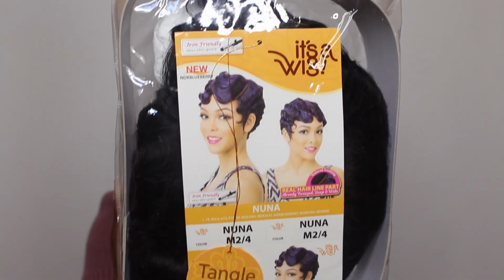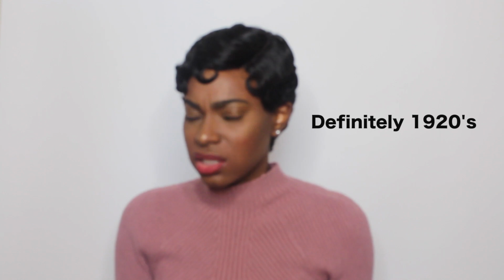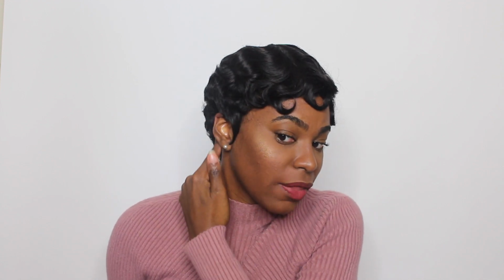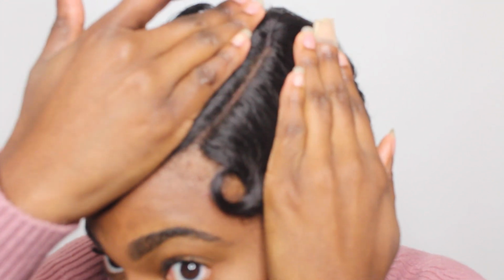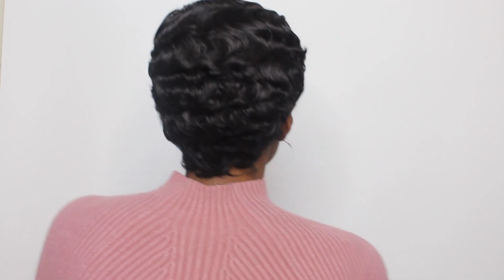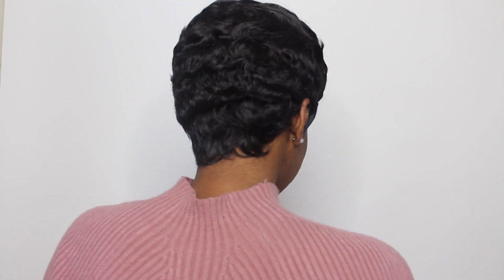BEST SIDE PART SHORT WIG | $17 WIG 😱 | IT'S A WIG - "NUNA WIG"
*** OPEN ME ***

→ Become apart of the Family on The AVE!

ITEMS MENTIONED

→ N E R D S T U F F ←
Camera Used: Canon Rebel T 5i
Editing Software: Final Cut Pro X
Lighting: Neewer Ring Light

Matthew 19:26